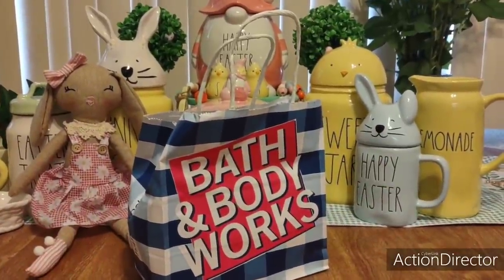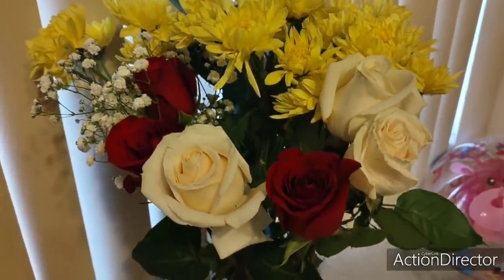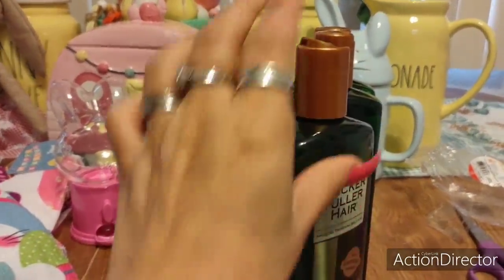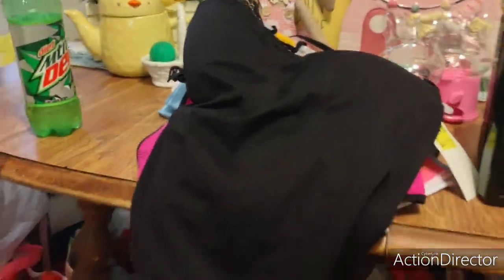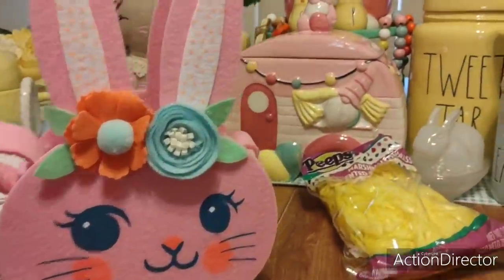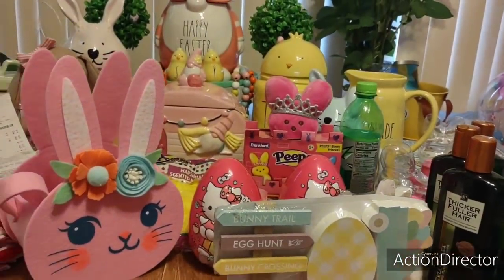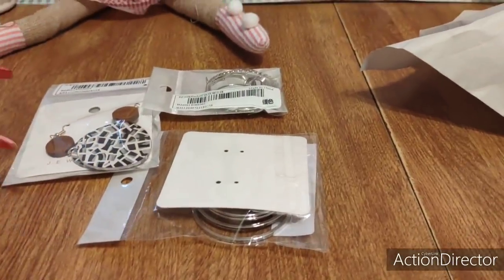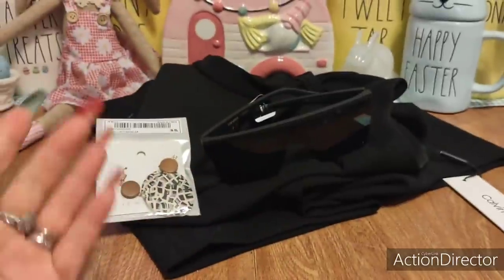🔥👑🐇🌷🐰All NEW Dollar Tree Plus Jackpot Haul Y'all!!! All of the🔥Hottest FINDS & Deals!!A Must See!👑🔥